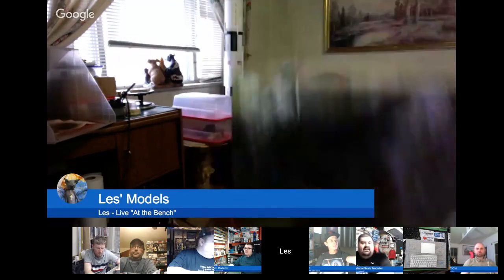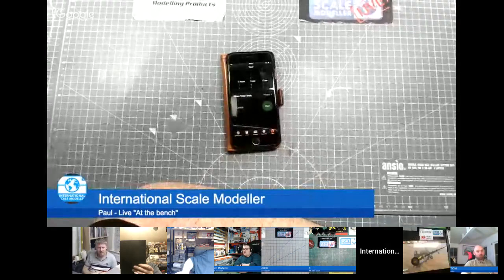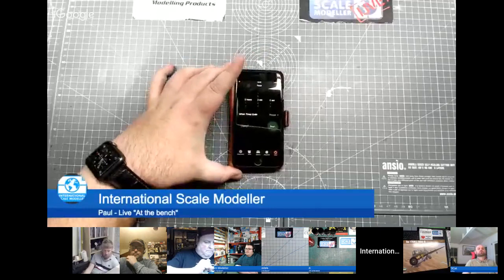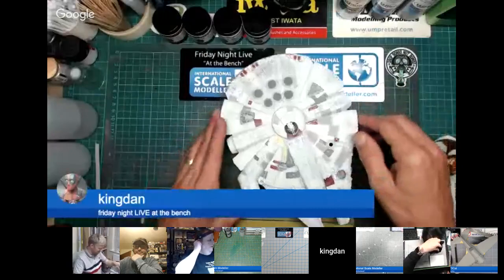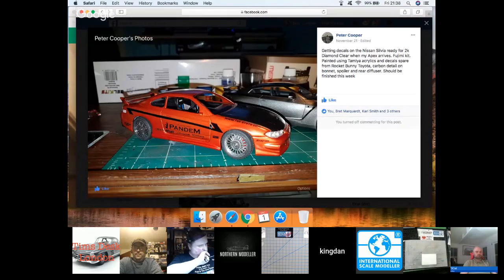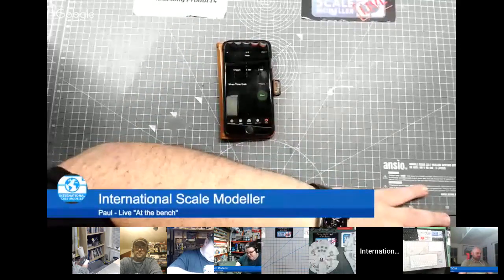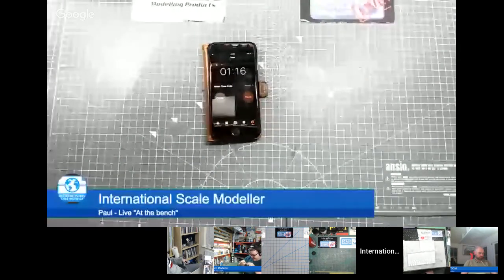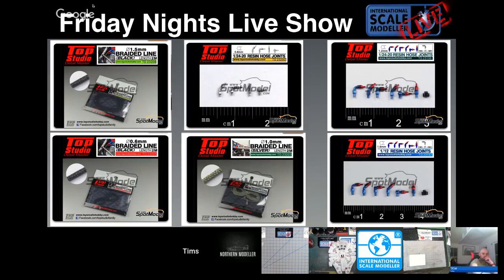Friday Nights Live "At the bench" with Paul and the Live crew, with the Monthly Auctions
Its the ISM Friday night Live "At the bench" show

We go live at 7:30pm UK/8:30pm Euro/1:30pm Central USA

Friday nights Live "At the Bench" is shaping up to be a great show.

Its the Monthly auction time, details will be posted during the show

We have some great giveaways tonight from Emodels.co.uk a 1/35 Miniart T-54 and ICM Mig 25RB andfrom myself and Lee at Ultimate Modelling Products we have a UMP Goodie Bag too.

These will be given away live by free prize draws between 7:30pm and 12pm. So make sure your watching for the chance to win these great prizes.

We will also have the usual build updates and latest purchases from the Live show guys as well as Tim's New kits section,  Dan looking at your work you've shared on the forum and the usual Q&A from you guys watching.

We will be live from 7:30pm and the link to watch will be posted up shortly before the show goes live'

Hope to see you all tonight :)

You can find the Live "at the bench" facebook

Don't forget our live show, every Friday from 7:30pm Uk time live on this channel :)